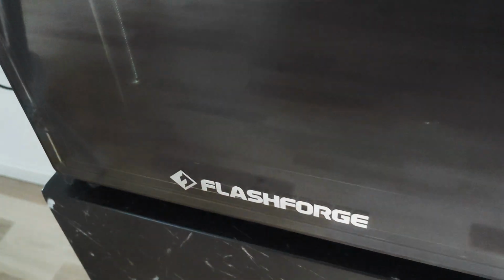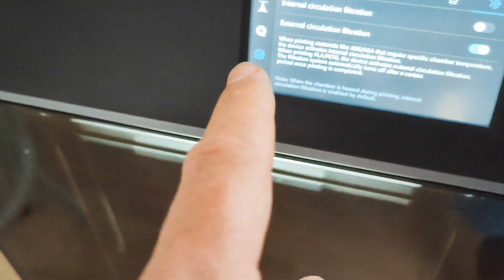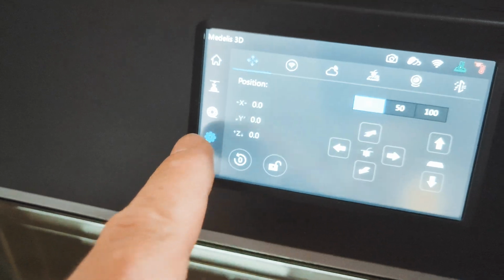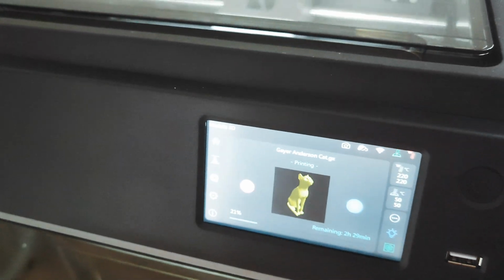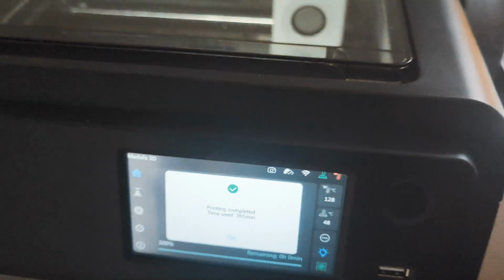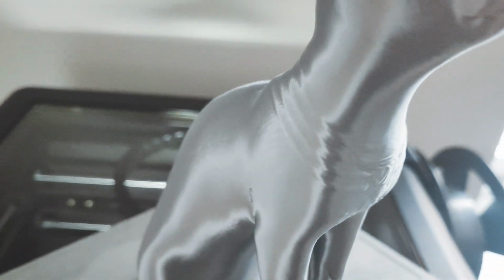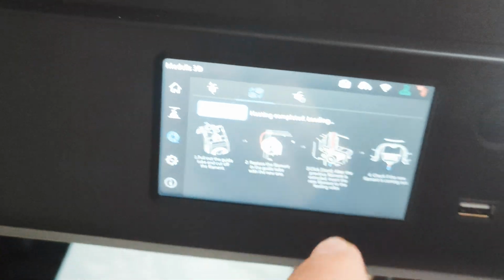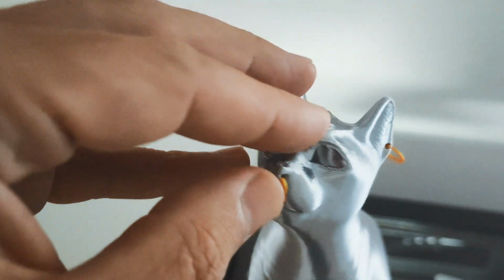Flashforge Adventurer 5M Pro Quick Look & GAYER ANDERSON CAT 3Dprinting...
Gayer Anderson Cat Replica STL

FlashPrint5 slicer silk-PLA profile (I used in this video)

  Find Me Socially!
THANKS ❤️ for all the likes on my photos and videos. I’m really grateful for your time!